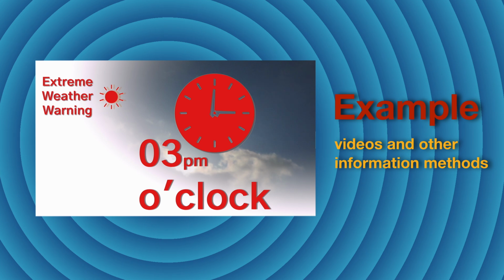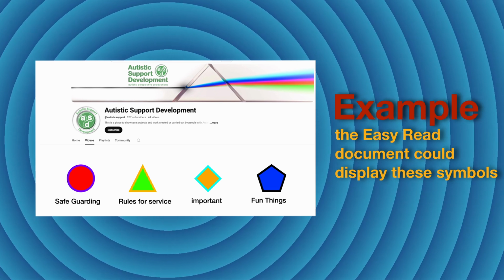Easy Read Solutions for Learning Disability service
Easy Read custom solutions. We offer inexpensive support for organisations that need to get a message across for people who might find it hard to understand the written word.